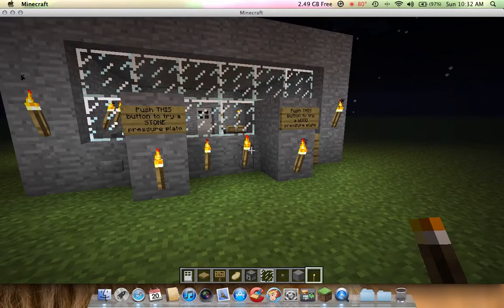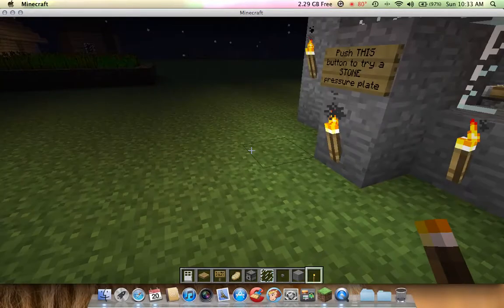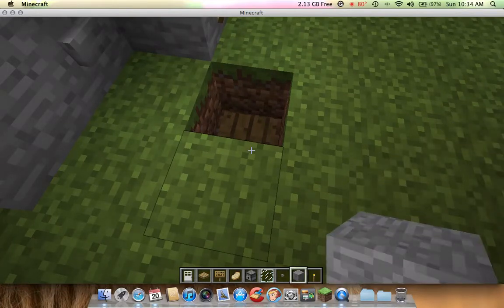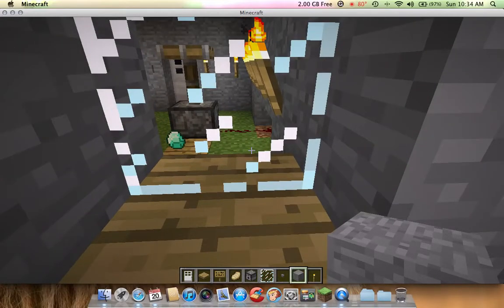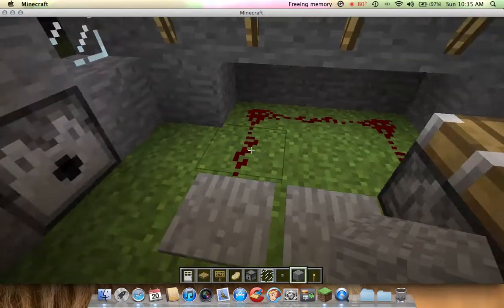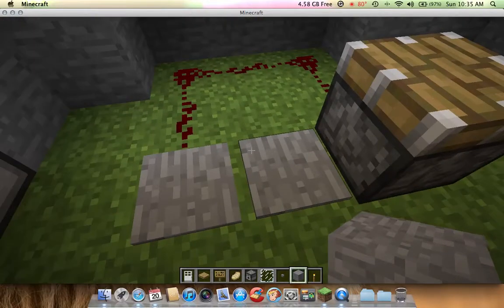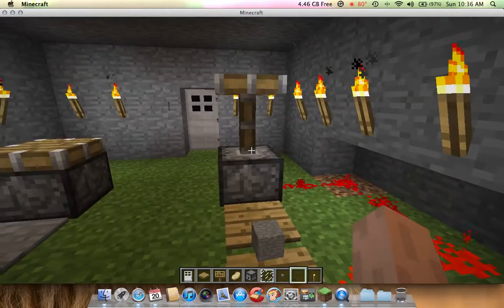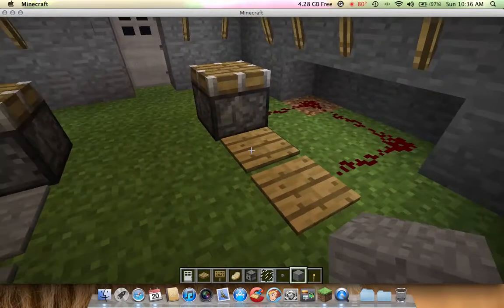Minecraft Science Part 1: Pressure Plates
If you are wondering which kind of pressure plate to use in a trap, this video is for you!